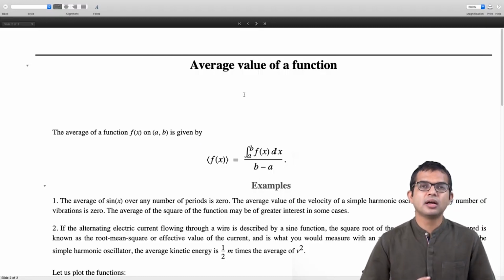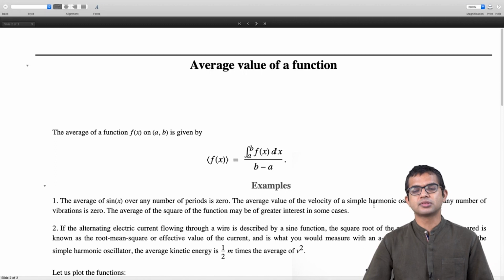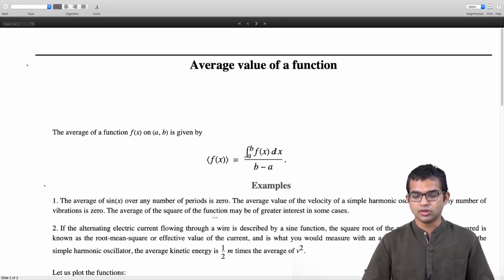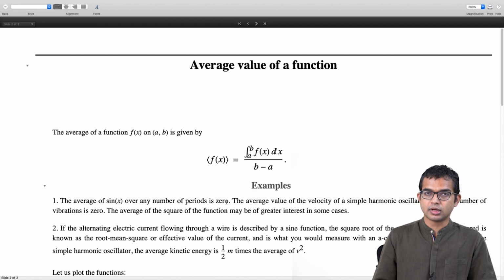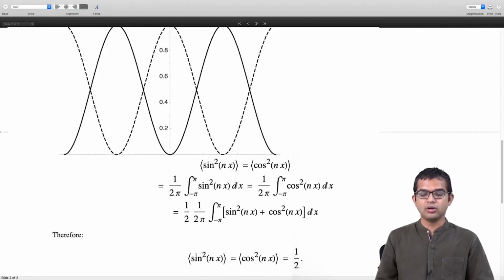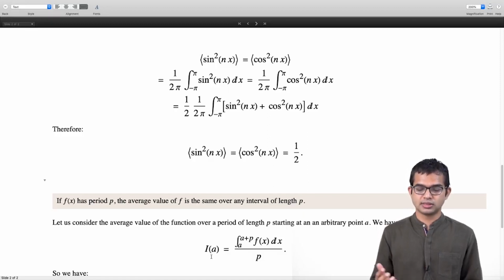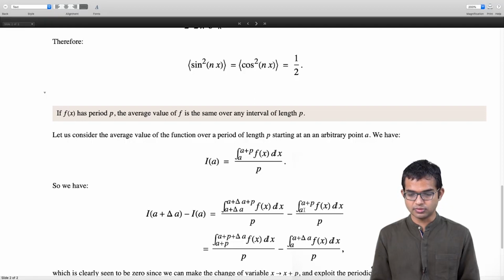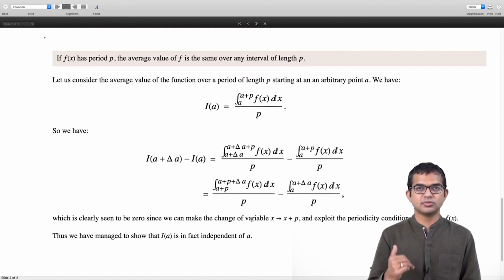Average value of a function